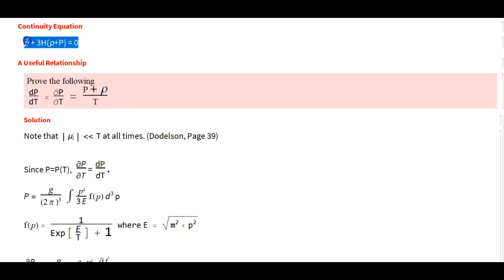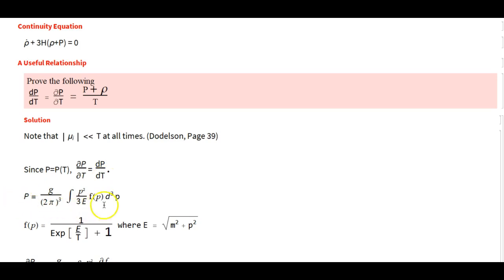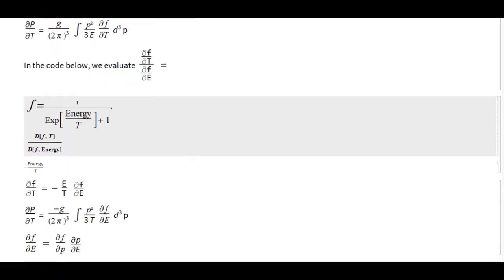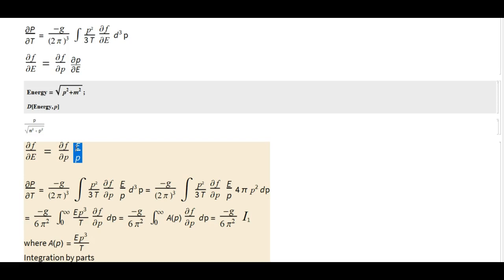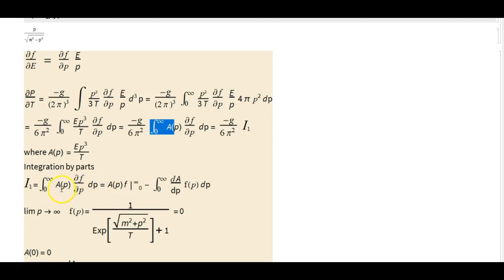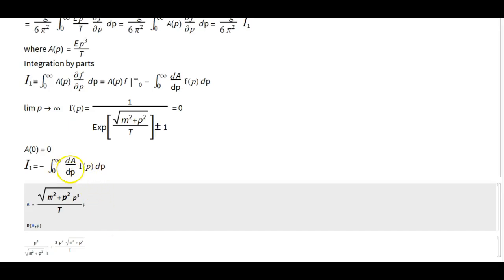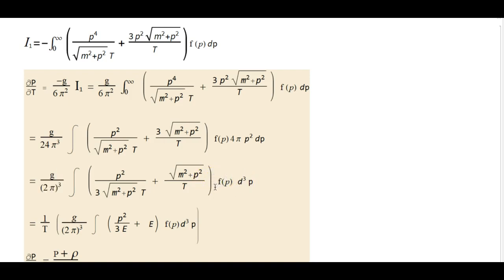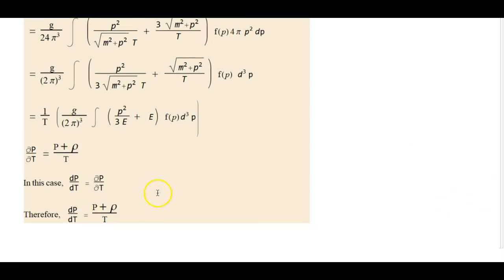10 A Useful Relationship dP/dT = (rho + P)/T